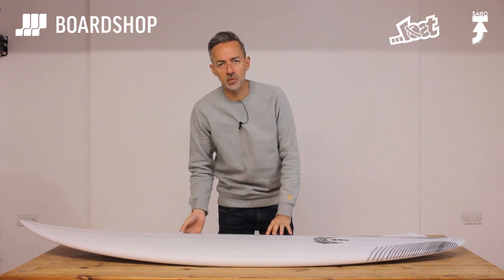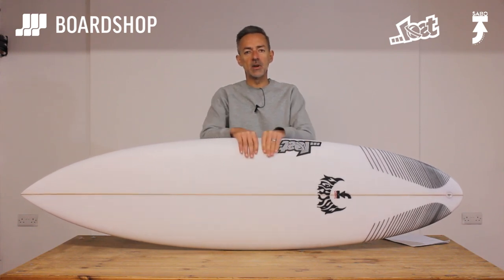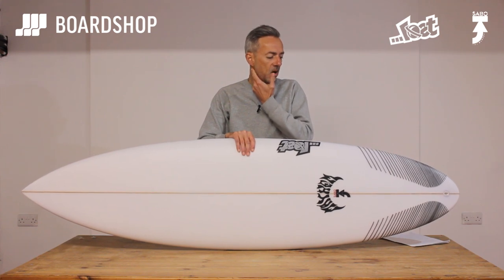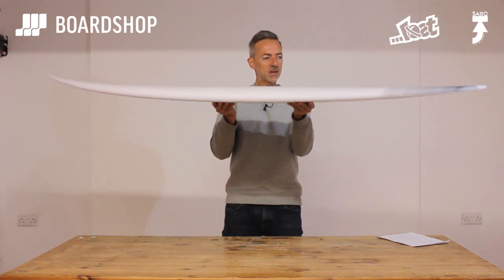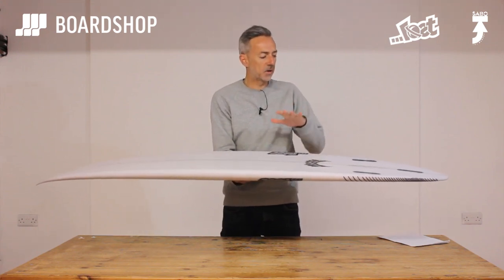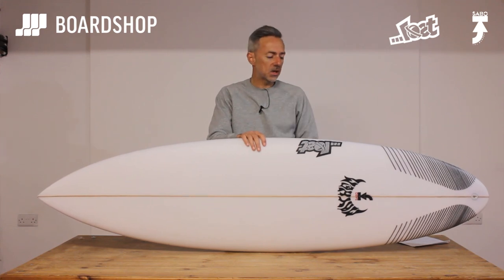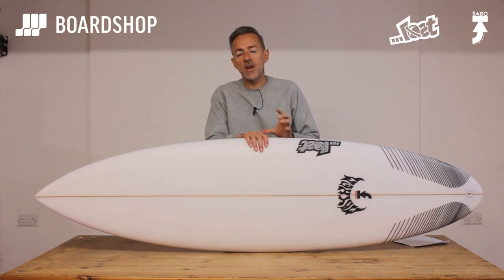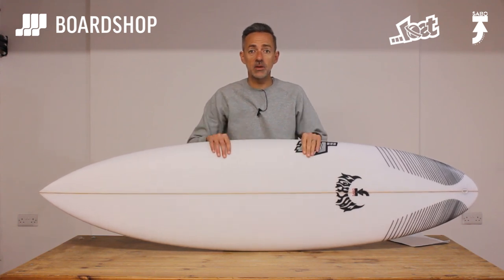Lost Sabo Taj Surfboard Review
The Lost Sabo Taj surfboard is the result of a well established shaper/surfer relationship developed over the last decade.

Matt Biolos and Taj Burrow got together to create a "grab n' go" one-board-quiver for Taj to take on one of his last minute trips where he had no time or the desire to pack a full 4 or 5 board quiver.

This board needed to cover all eventualities, 2ft beachies to 8ft Indonesian reef breaks and everything in-between. It was agreed that the start point should be the Lost Rock Up; one of the many shorter, wider and low entry rockered boards the guys had developed over more than 10 years of collaboration. Refinements and tweaks were made to the original Rock Up chassis and the result is a board that Matt and Taj believe to be the best yet and a stand out in this most sought after "quiver killing" sector.

As expected the Sabo Taj goes with a modest, overall rocker which is kept towards the back of the board to maintain that low nose entry for early wave entry and a fast and drivey feel. The tail rocker is more significant and more akin to a performance "step-up" for faster and snappier turns in and around the pocket. A clever rail-line delivers a shallow concave under the riders feet which creates lift and generally gives a livelier feel. Any concaves disappear at the nose and tail creating a more forgiving and predictable feel with nothing to catch or hinder your progress. A minimal double concave through the fins develops lift and speed in smaller conditions and at the same time keeps things drivey in more significant waves.

The very pleasing flowing, elliptical outline delivers that smooth and "catch free" performance you'll need especially in the bigger stuff. This outline teamed with the low overall rocker allows the Sabo Taj to be ridden pretty short. The round tail pulls in very late leaving plenty of surface area under your back foot so the board can still perform beautifully in the sub-par, average conditions most of us encounter on a daily basis. The tip of the tail is still pretty narrow which gives good hold in challenging big surf and hollow, barrelling conditions.

The Sabo Taj can really do it all; fun and chuckable on average days at home and dependable when paddling into double overhead conditions on your travels. You can size your Sabo Taj depending on your personal preference and the most likely size of surf you plan to tackle. Taj rides his an inch shorter and a tad wider than his Pro-formance shortboard, but you could equally go a bit shorter or much, much longer if you know exactly where and when you want to ride it.

When these pro surfers take a step back from competion we should really sit up and take notice of the boards they're riding as they are much more likley to be better suited to the average "bro" than the latest contest board that the pros are riding.

The Sabo Taj really does covers all basis and it makes good sence to get aquainted with a single board that feels nice and familiar when the surf becomes a little more serious.

You can also order a custom version of this board choosing your exact dims, fin set up and fin system, check out our customizer service at Boardshop right now. All you need to do is pump in the details and pay a £100 deposit with the balance due when we send you the board, average build time is 6-8 weeks. We talk to lots of surfers and take on their feedback so we are well positioned to chat about this or any other board just give us a call on (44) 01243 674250

We're happy to consider trading in your old board against a new board, so If you have any questions about this we'd be delighted to answer them and advise on any potential board choices or enquiries you might have, just drop us an email to or call us on 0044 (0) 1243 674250.